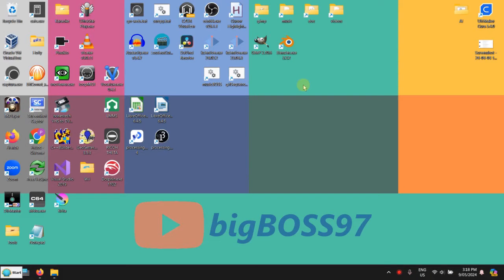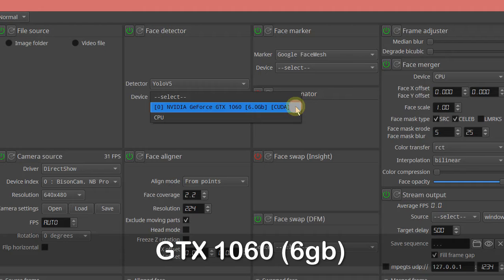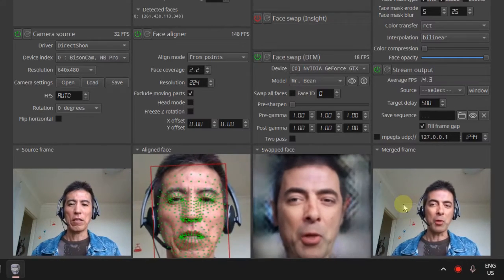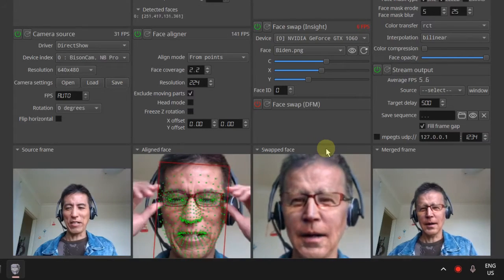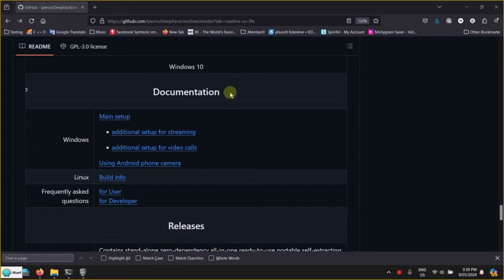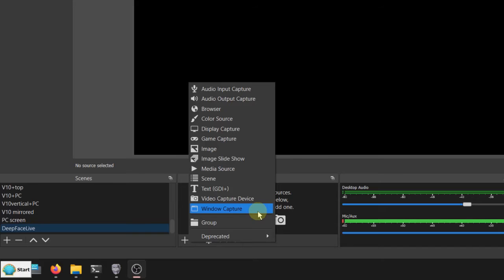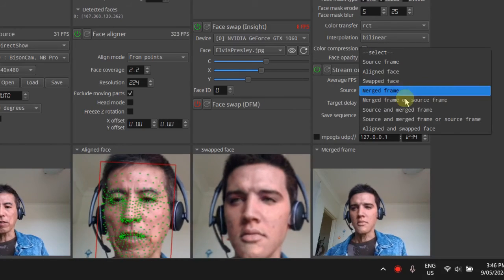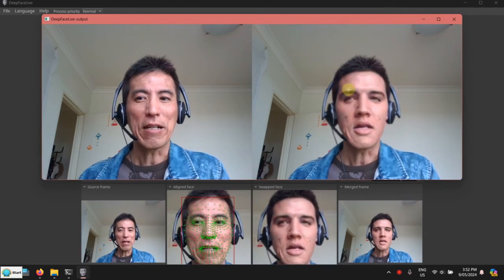How to Swap Face in Realtime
Using DeepFaceLive to swap face in realtime.